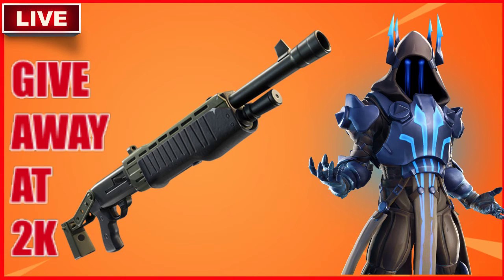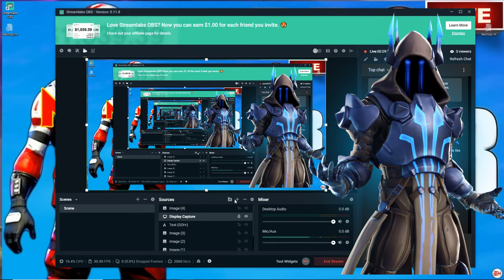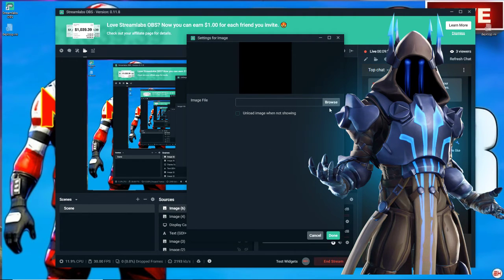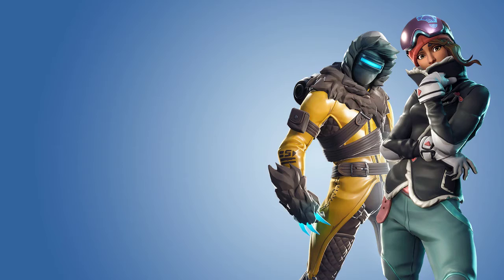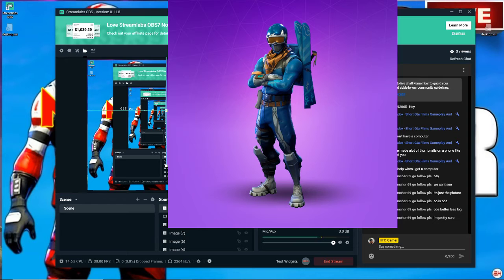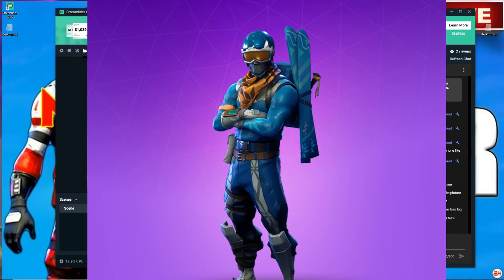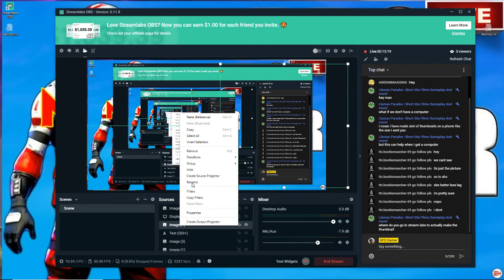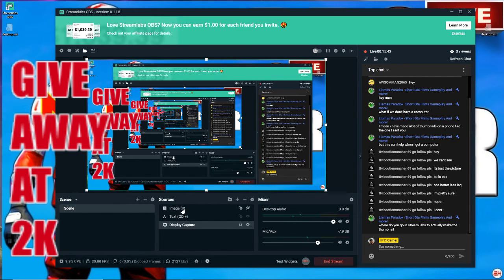FORTNITE HOW TO MAKE THUMBNAILS WITH STREAMLABS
How To Install streamlabs - obs for pc